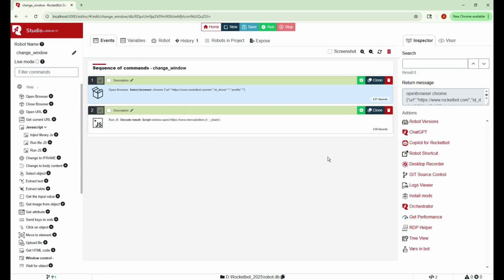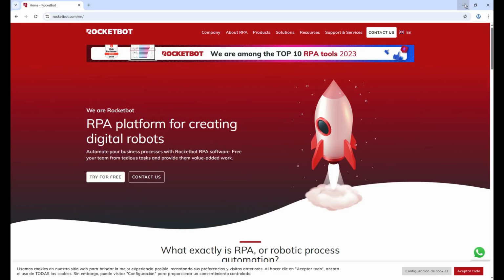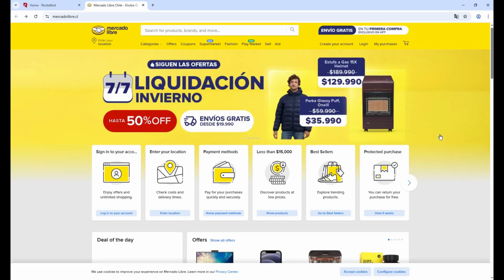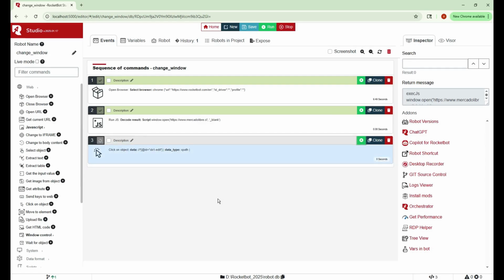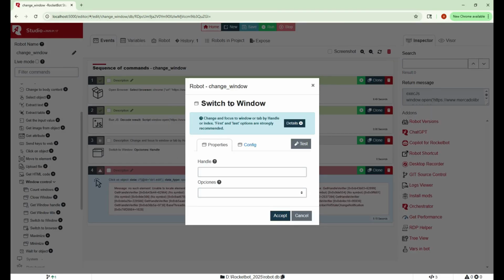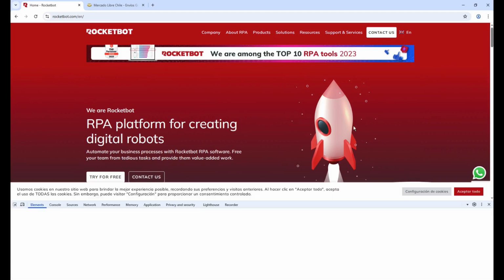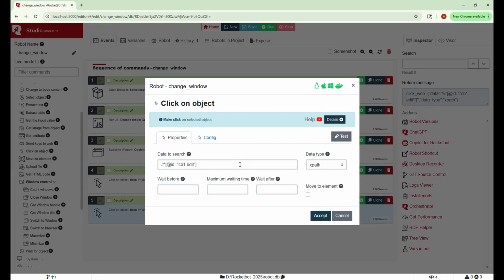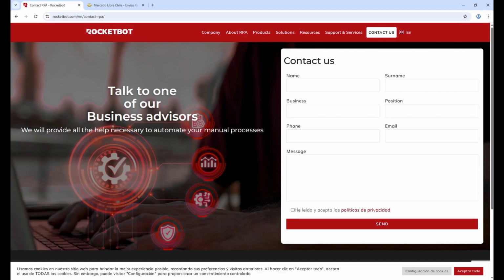13 Section 5 Web Switch to Window